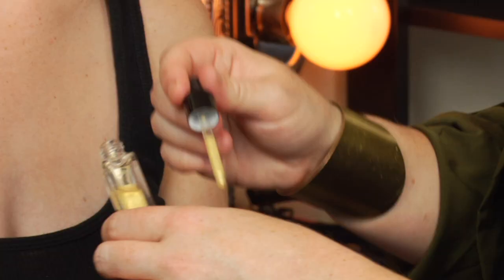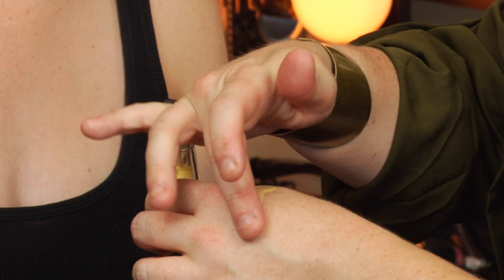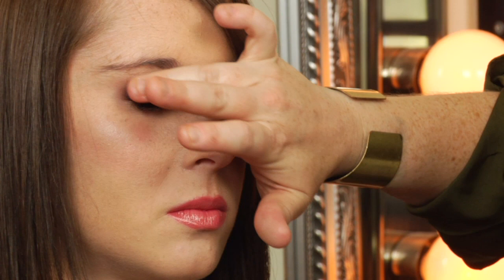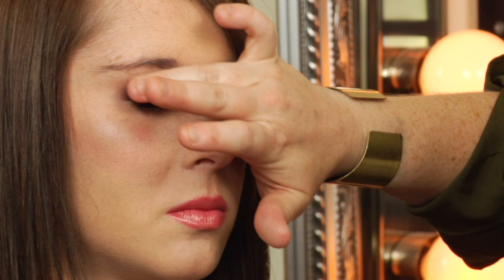How Can I Get My Eyes to Glow? : Lip Service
You can get your eyes to glow with a few basic products, like liquid eye shadow. Get your eyes to glow with help from a makeup artist and industry expert in this free video clip.

Series Description: Applying makeup requires you to take a wide variety of things into consideration, from your skin tone to your hair color and literally everything in between. Get tips on makeup selection and application with help from a makeup artist and industry expert in this free video series.